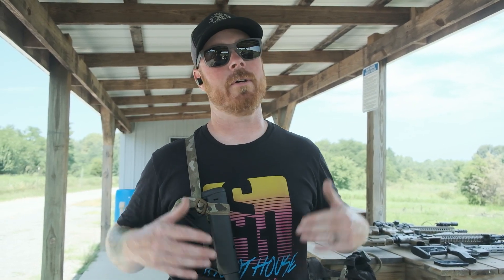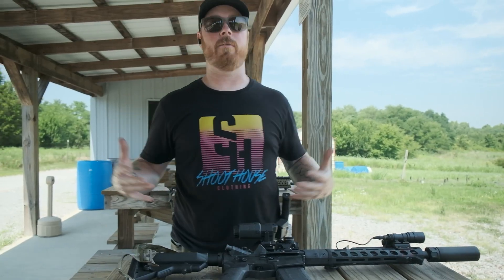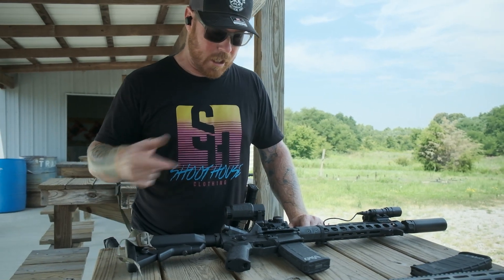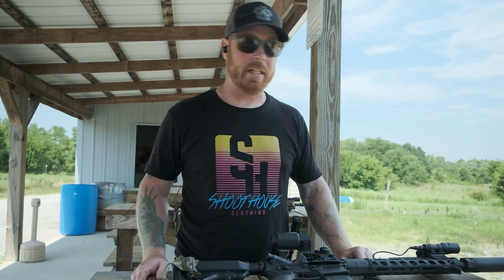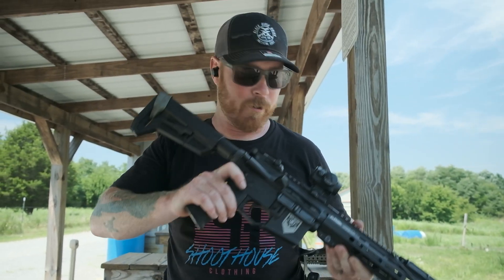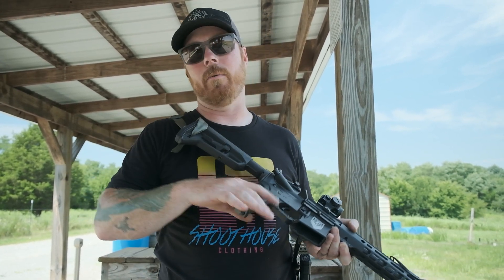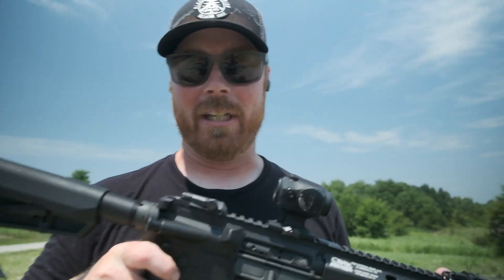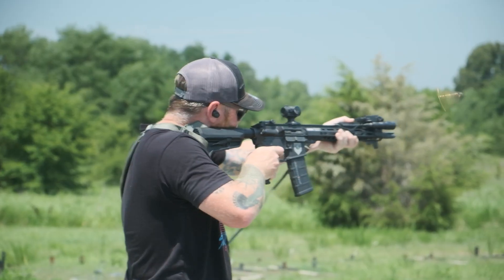We’re Back!! First Time Returning To The Range In 2 Years!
We are back to the range! Super excited to get some shooting practice in and run some drills for the first time in 2 years!